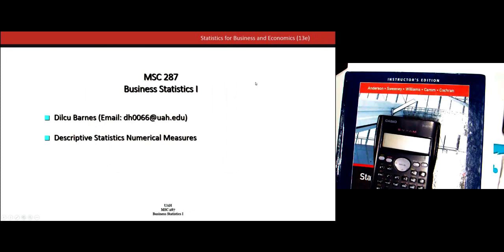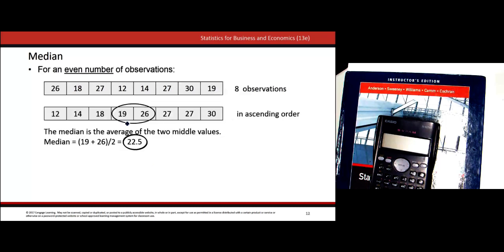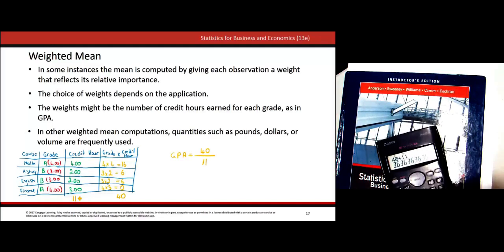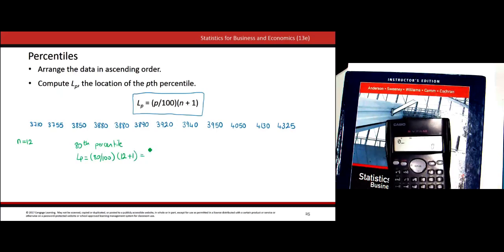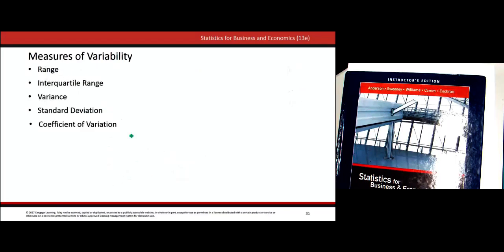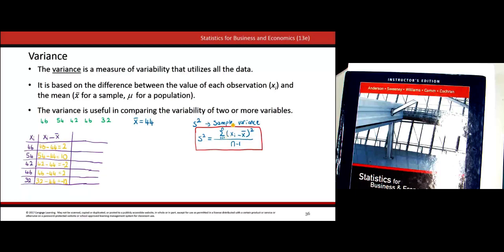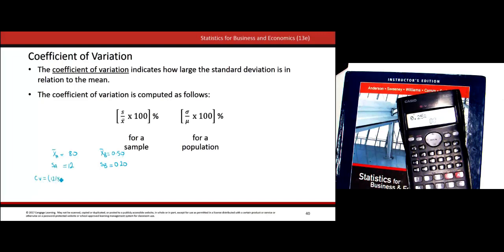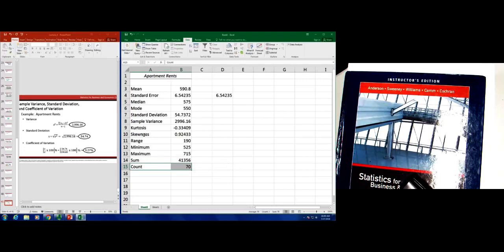Lecture 04 Ch03 Numerical Measures 1